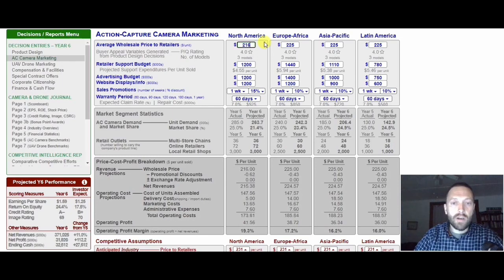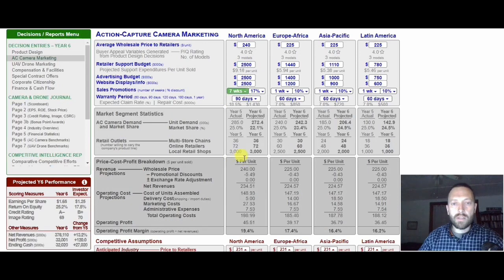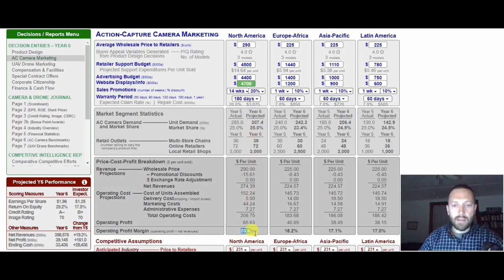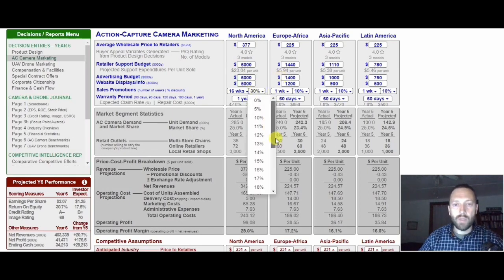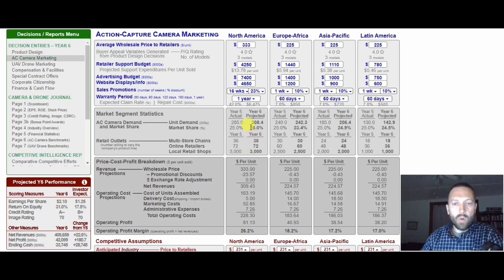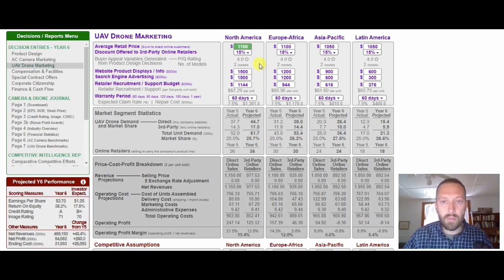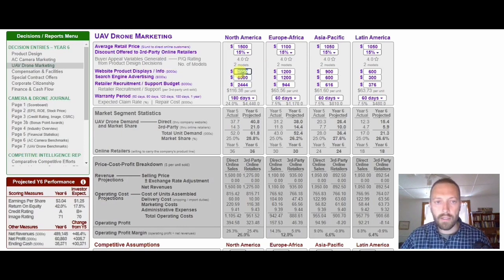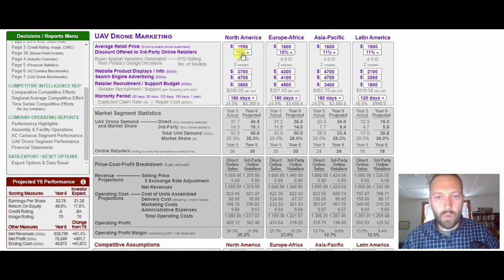Glo Bus Walk Through #4 - Marketing